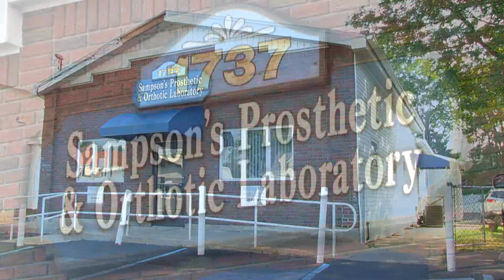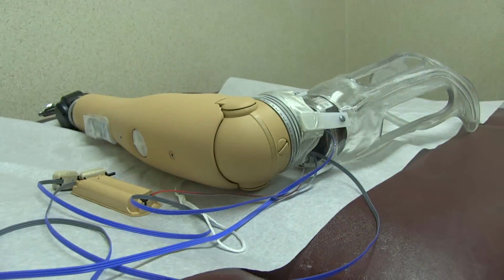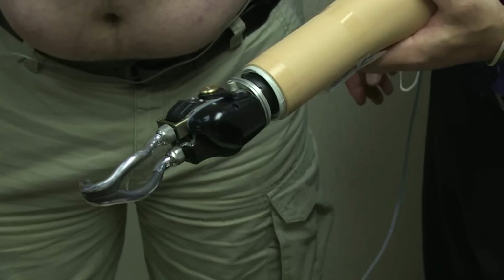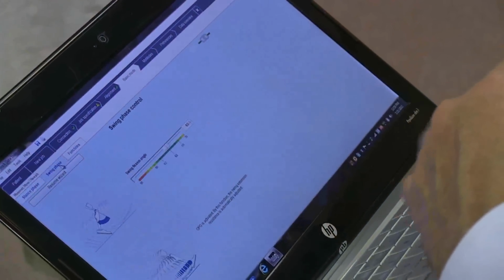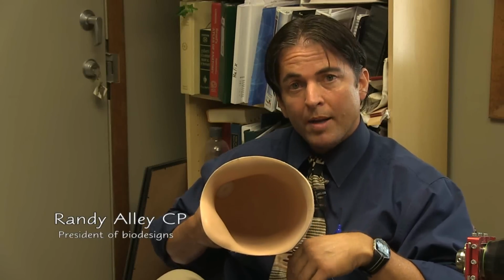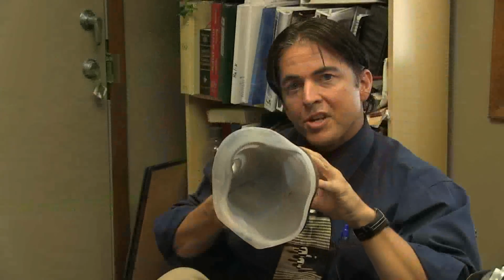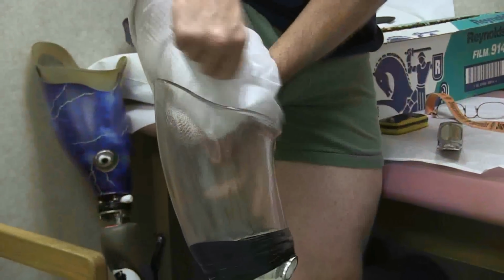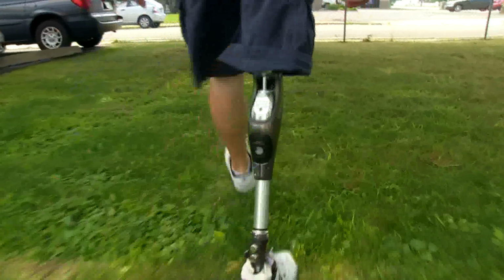Sampson's HiFi Promo